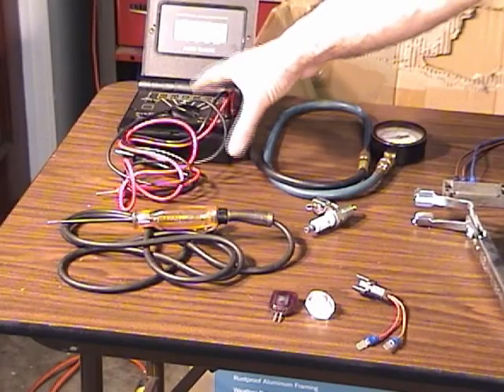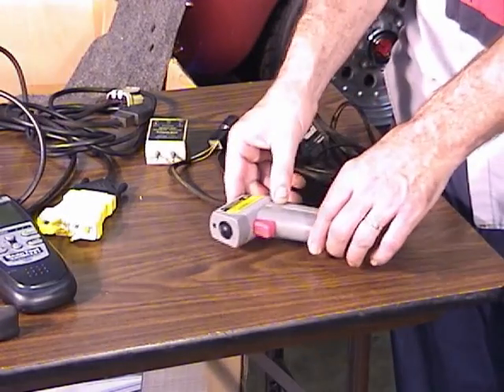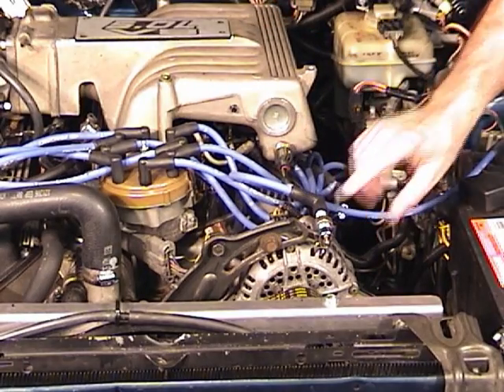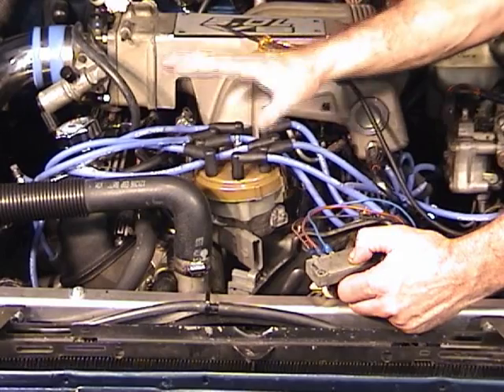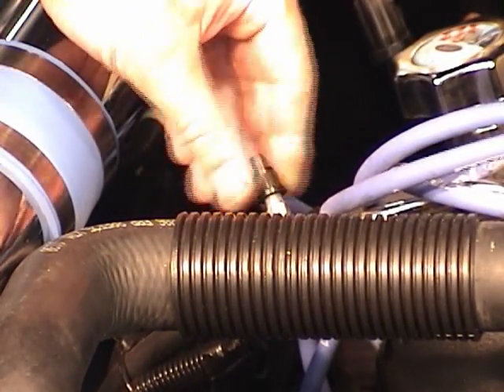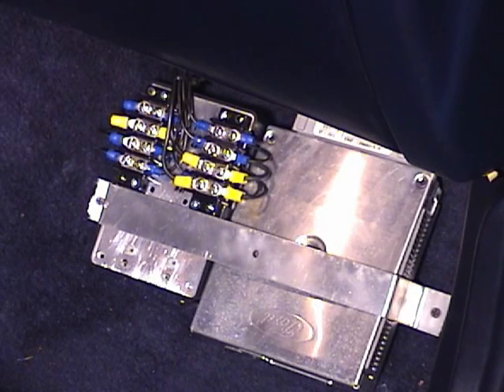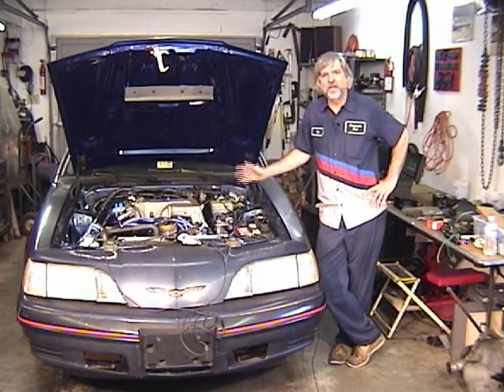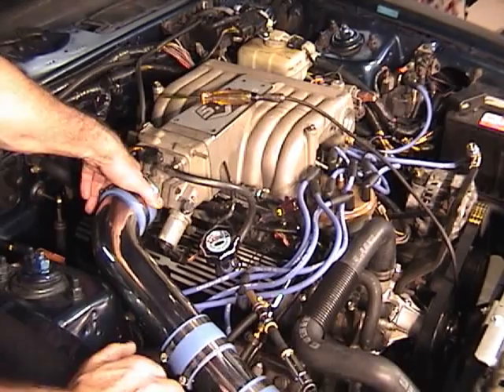Troubleshooting a no start concern on a EEC 4 car HD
This is a clip taken from my 5.0L swap into a Fox platform vol.2 video. Many of my customers said this was helpful so I've put here on my YouTube account. Understand that there are other factors that can cause a "no start" and this clip is geared toward the EEC4 system but gives a good overview of the concern. Hope it helps.